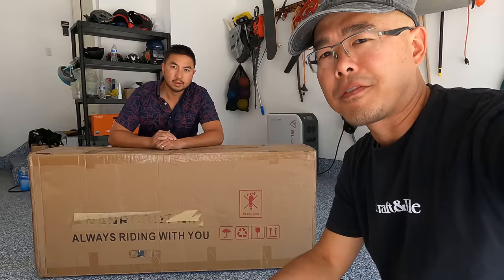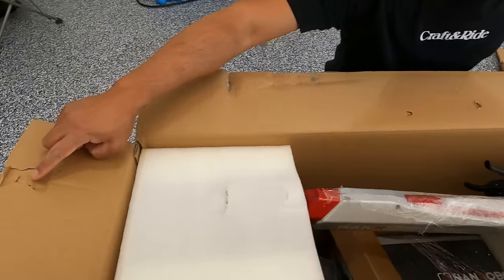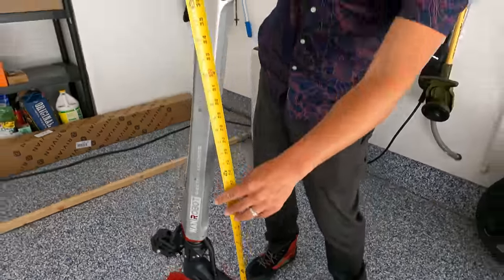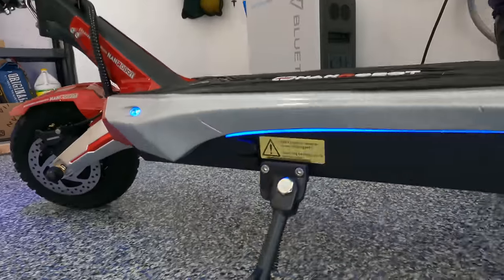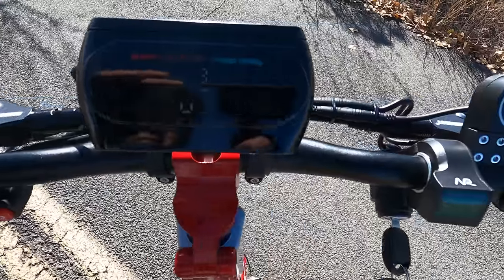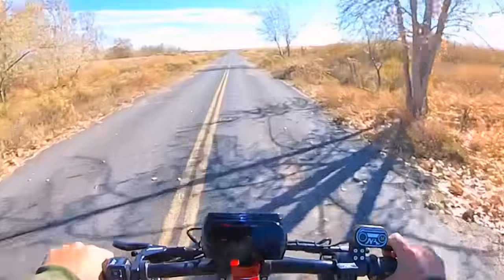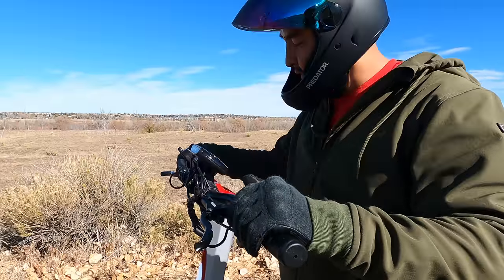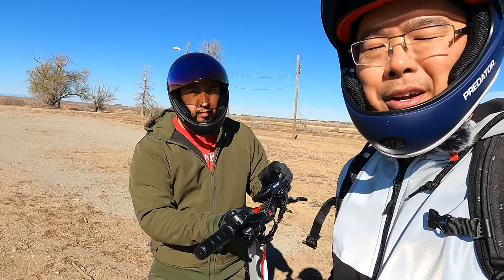This New Flagship Escooter Has Strong Transformer Vibes: NANROBOT N6 Review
DJI wireless mics

Ride It and You'll Understand. The NANROBOT N6 is a unique looking scooter.  The aesthetics of the scooter remind us of the Transformers logos and it has good ride quality.  The scooter has its quirks but if you are looking for a budget-friendly 40mph scooter, you will want to check out the Nanrobot N6.

In this video, we unbox, set up, walk through, and tell you what we love and hate about the Nanrobot N6

Have questions about the safety gear Andrew and I wear?  Here is a write-up we did on all the safety gear we wear

Got scooter questions about the Nanrobot N6 Join the discussion with me and Andrew